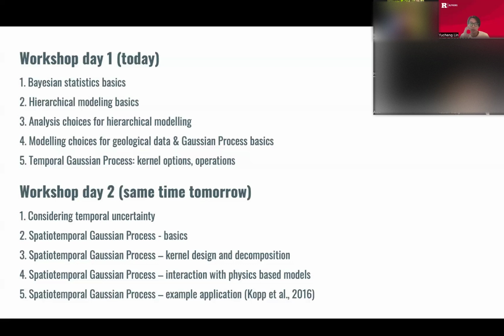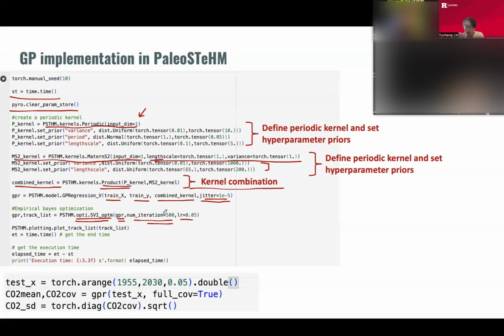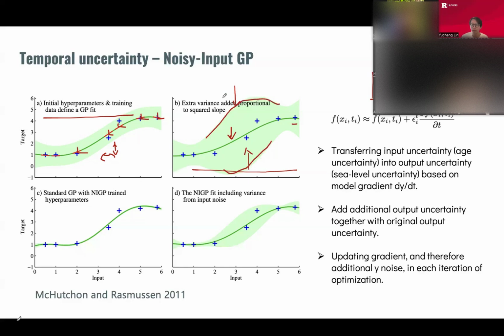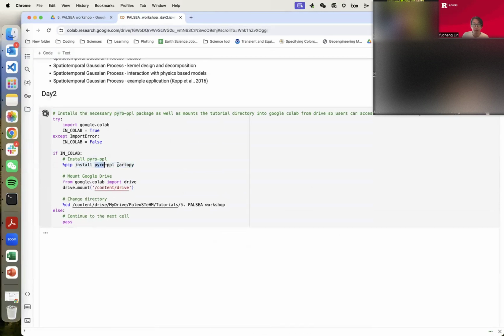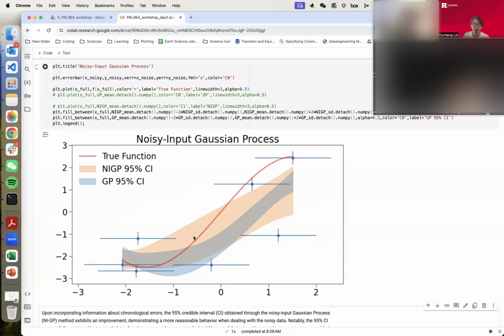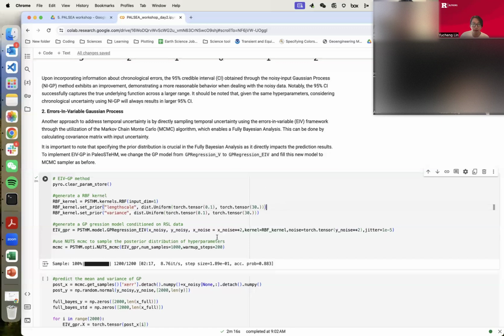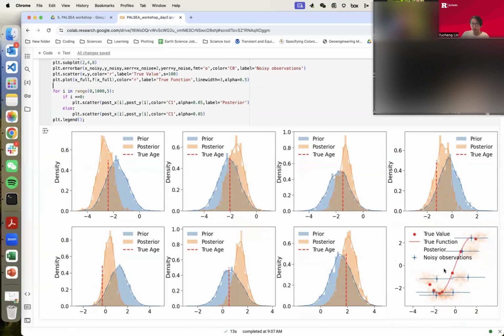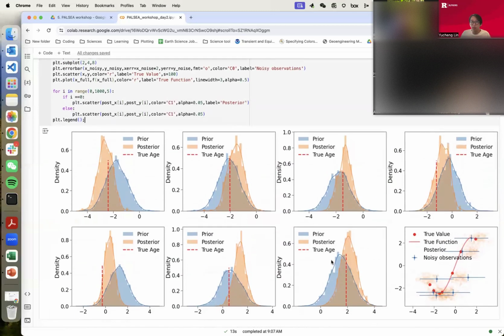10. PaleoSTeHM workshop - Incorporating Temporal Uncertainty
Tutorial about using two different methods (errors-in-variable and noisy-input) to incorporate temporal uncertainty in paleo sea-level analysis.

PALEOSTEHM GOOGLE COLAB SETUP
1. Navigate to google colab

2. Click "+ New Notebook"

3. In that notebook copy and paste the following commands

drive.mount('/content/drive')
%cd /content/drive/MyDrive

4. Open google drive and navigate to the newly created "PaleoSTeHM" Directory

5. Navigate to the tutorial of your choosing (all in /PaleoSTeHM/Tutorials/) right click and select "runfrom colab", for this workshop, please direct to “Tutorials/5. PALSEAworkshop/PALSEA_workshop_day1.ipynb”

6. Run the notebook a. NOTE: Due to the way colab works it will take a bit to install all the necessarydependencies for that tutorial